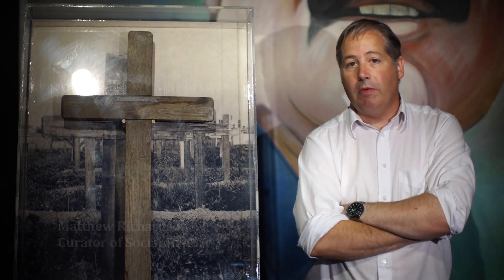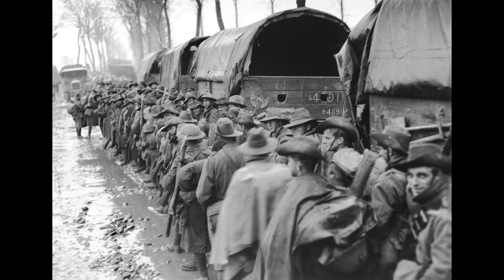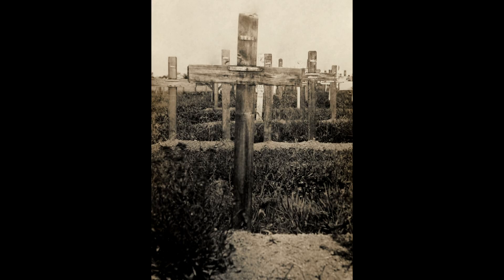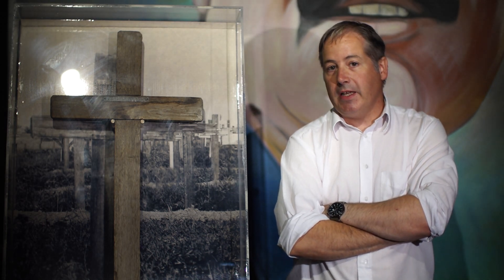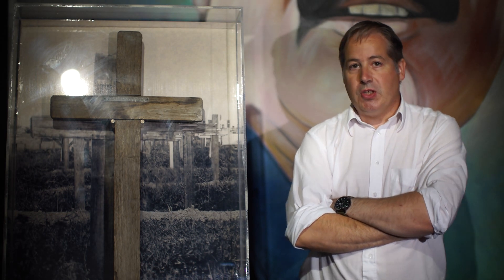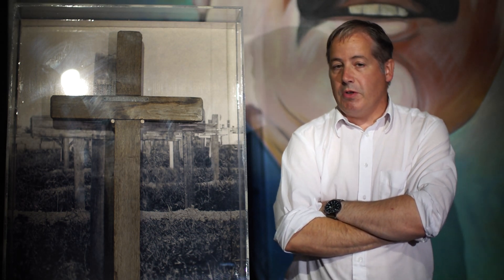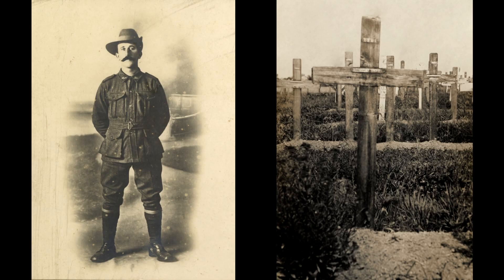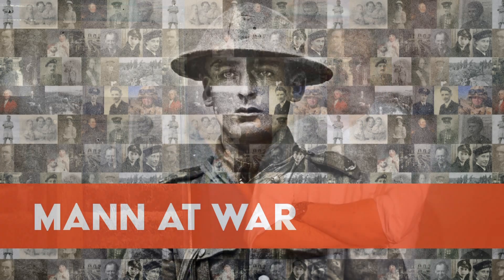Mann at War: Rare First World War wooden grave marker of Manxman, Private Thomas Corlett.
When we put out an appeal for objects in advance of our 2014 exhibition to mark the 100 year anniversary of the start of the First World War this very rare object came to light. It had been stored away by the family of Private Thomas Corlett since the end of the First World War and his descendants loaned it to us, along with other personal objects for our 2014 exhibition. The family very generously then donated this cross to us, it now plays a key part in our Mann at War Galley.